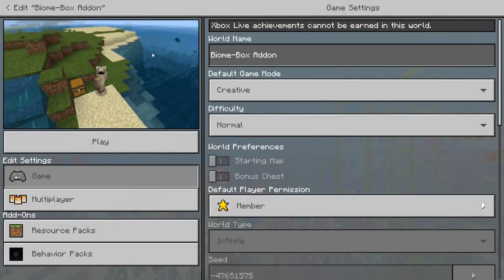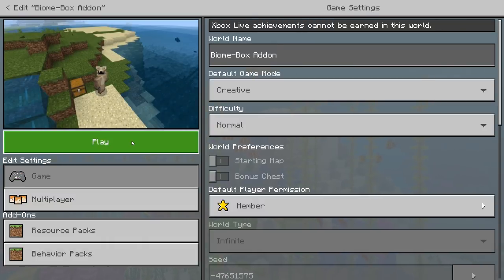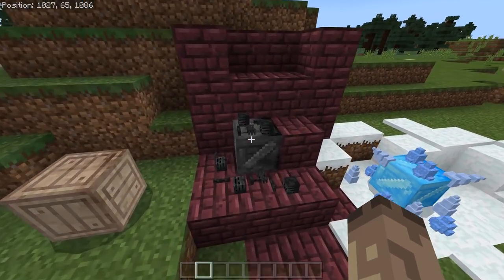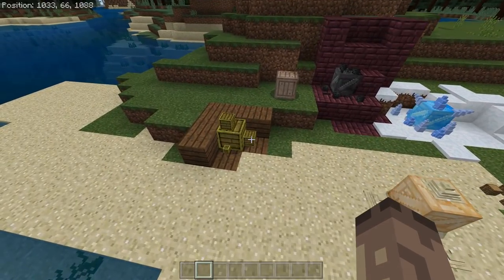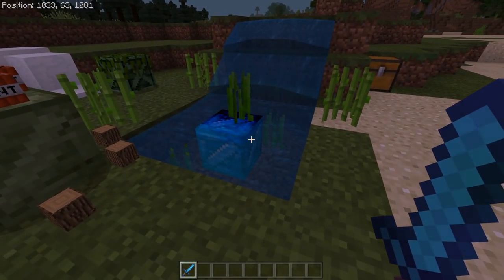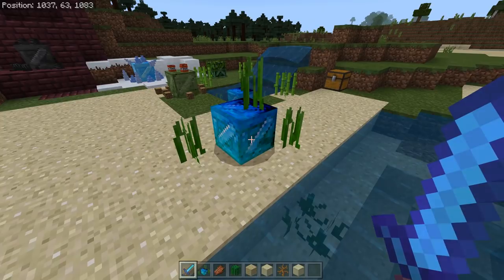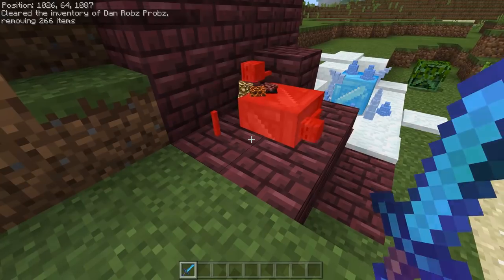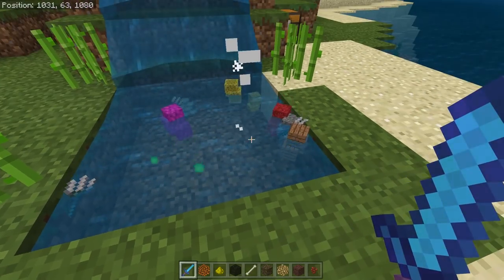Biome Box Addon Showcase/Review On The Bedrock Edition of Minecraft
Hey guys it's DanRobzProbz here and this is a addon showcase video for the bedrock edition of minecraft.

This addon spawns in randomly placed boxes around your world, which replace existing common mobs in the game.

They’re mostly found in their specific biomes but they can be found anywhere.

You need to break the boxes to obtain their loot, they have 10 hp each.

The loot is native to the biome & they also have their original mob drops as well.

This addon is a great idea, But at it's current point it does seem abit OP for the casual survival player...

Definitely worth a check out though!

Hope that you enjoy this addon as much as I do!

It has alot of potential in the near future I think!

P.S

Its SPECIFIC DAN!!!

SpecialDRP

✨Many Thanks✨

DRP